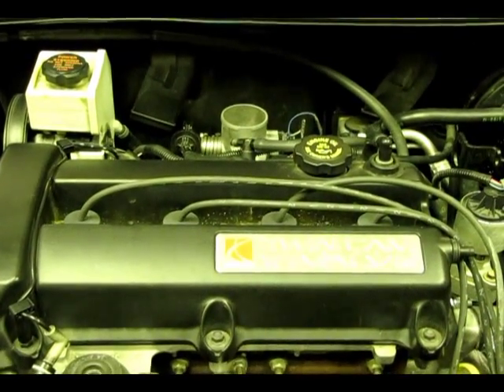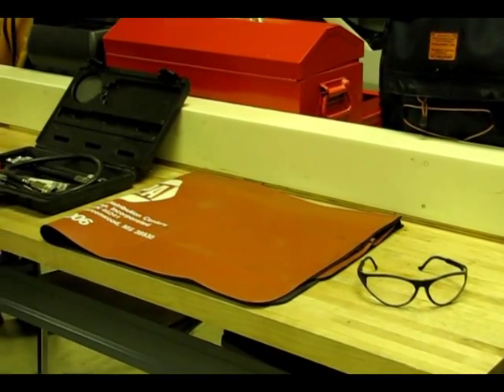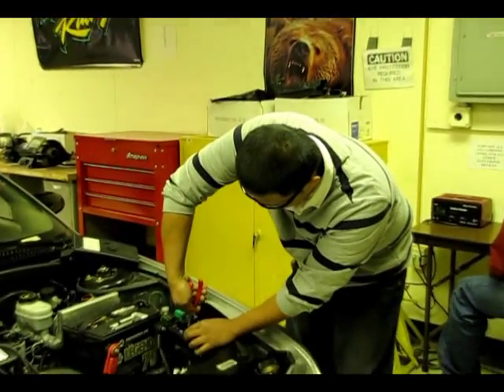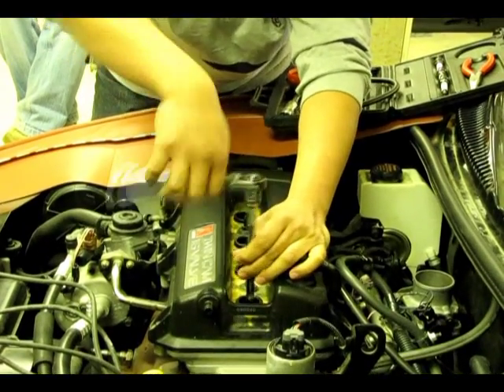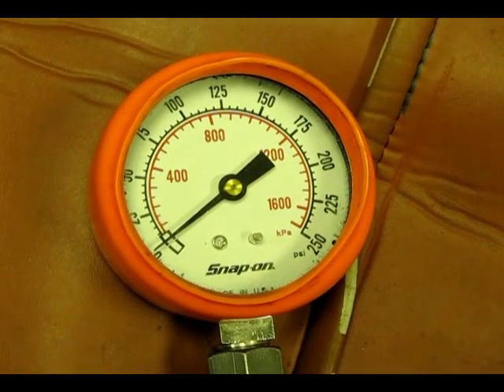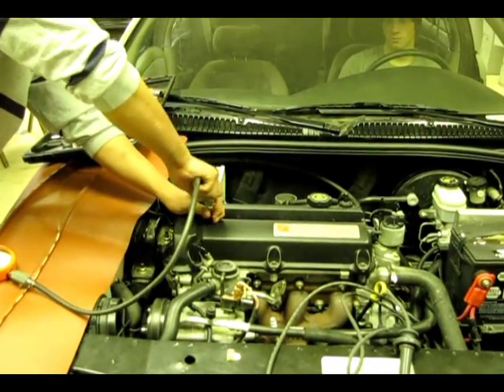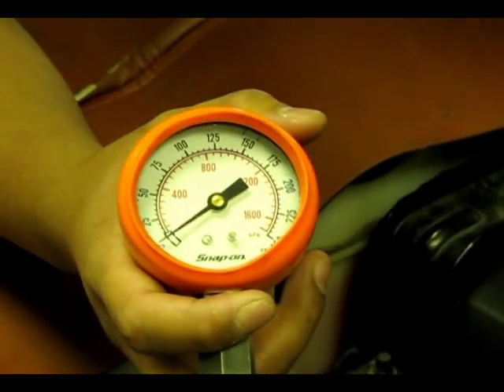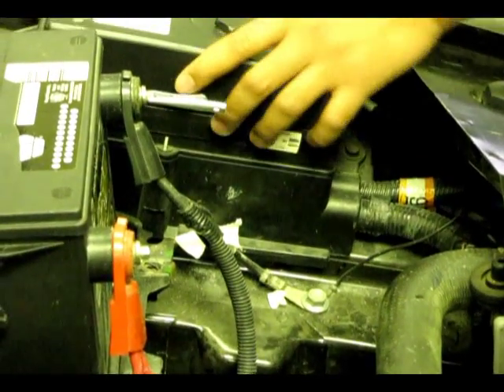compression testing a gasoline engine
Proper testing of compression in a gasoline powered automobile.